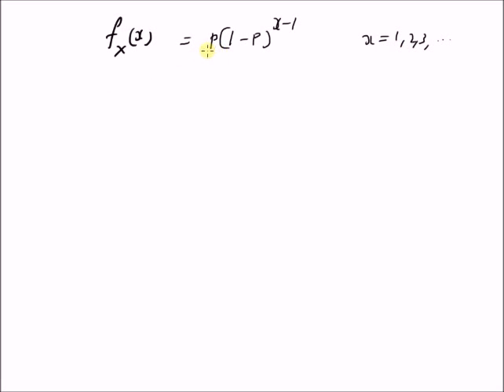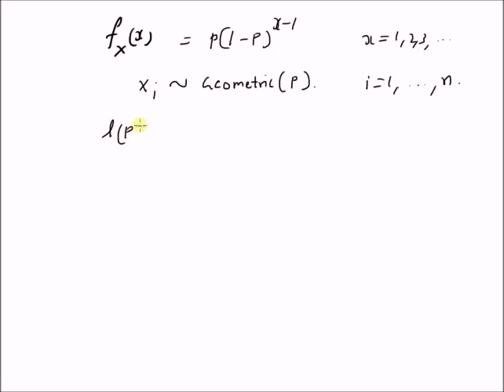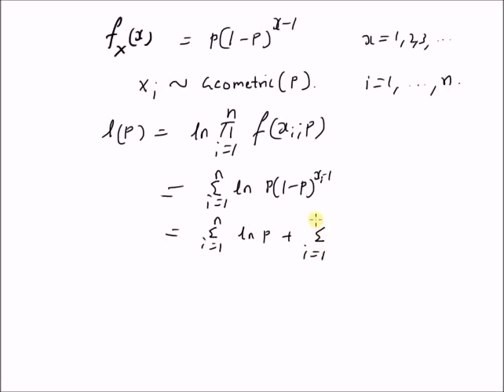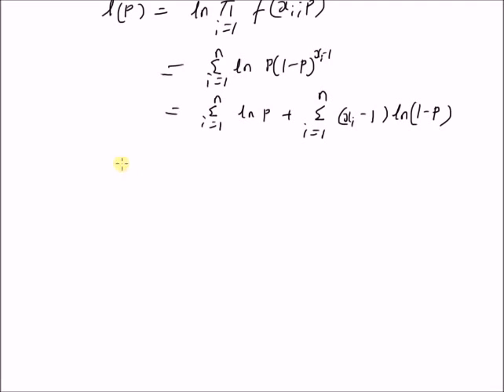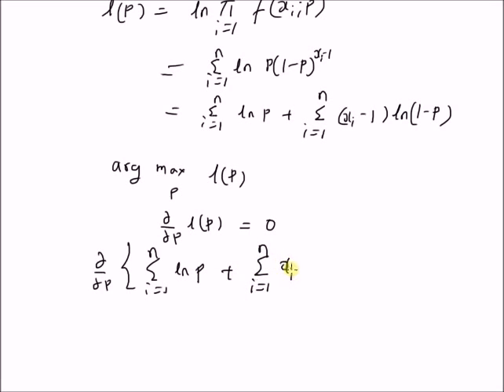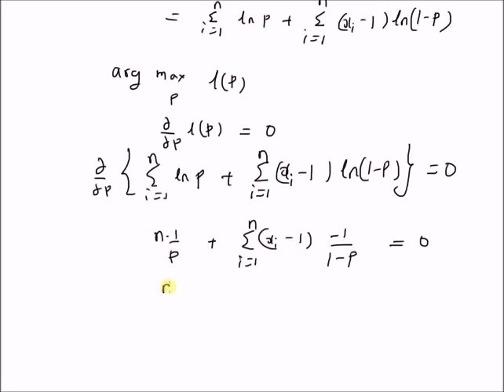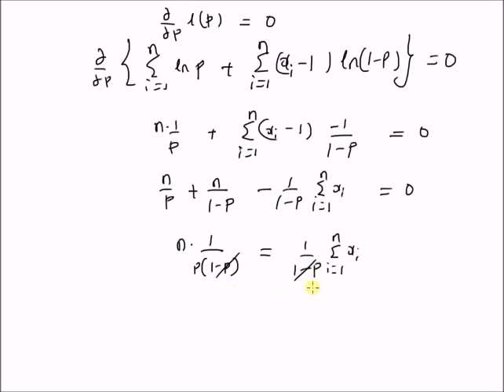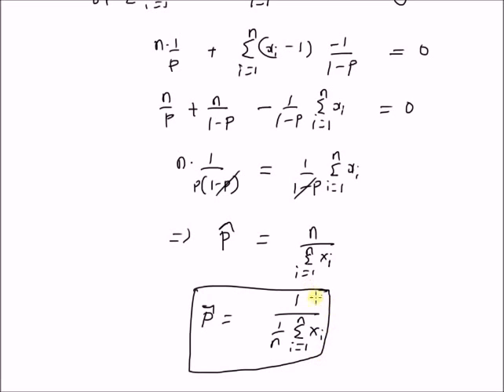Maximum Likelihood estimation: Geometric distribution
Geometric PMF's parameter estimation using Maximum likelihood approach